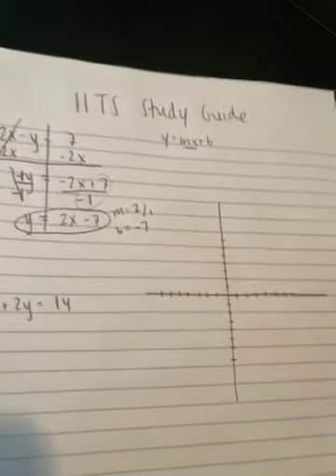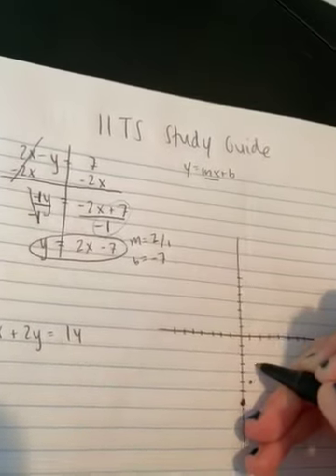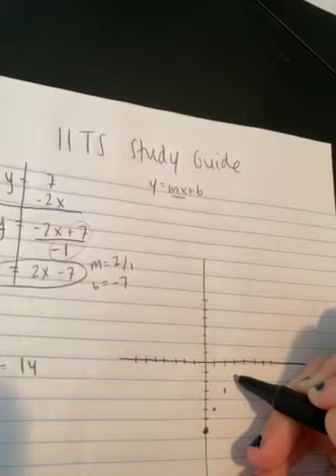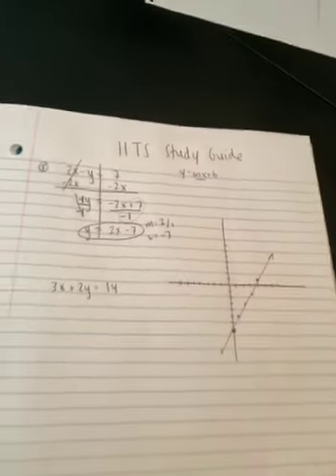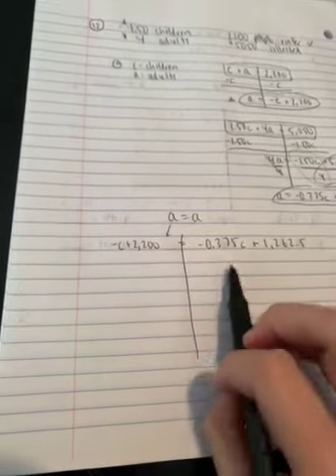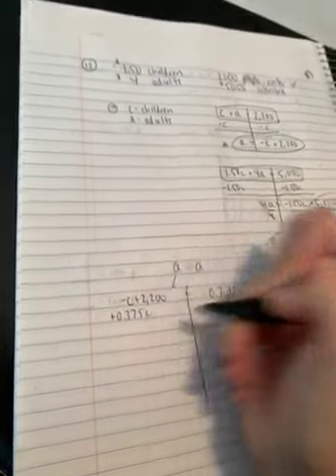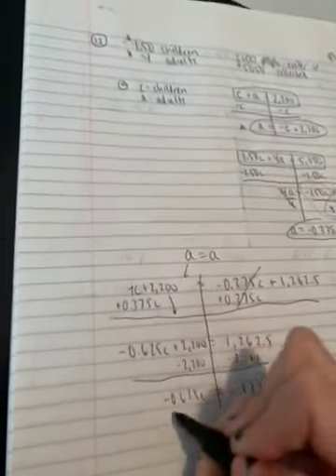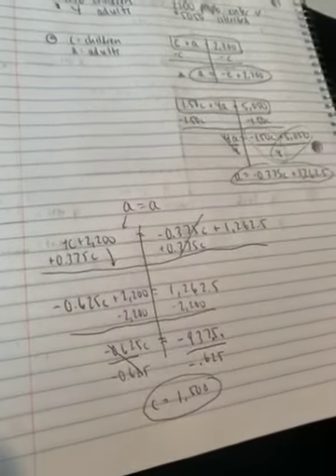IITS Study Guide #8 and #13- Part 1